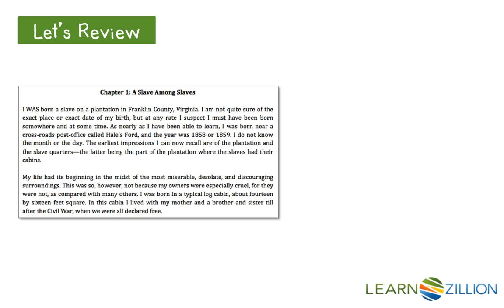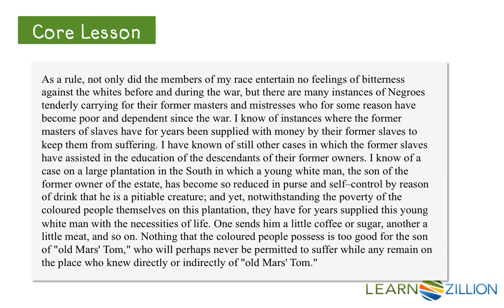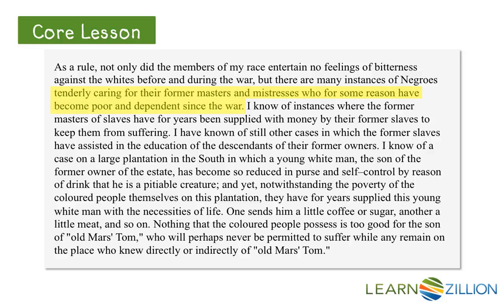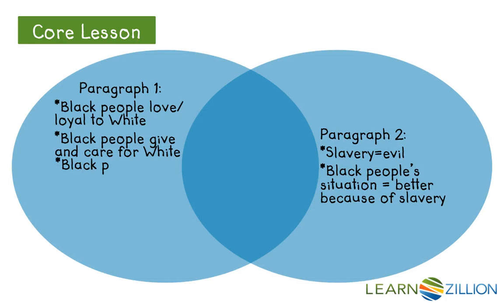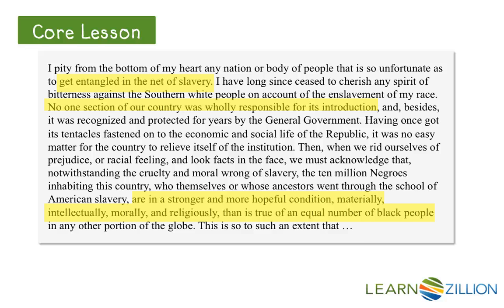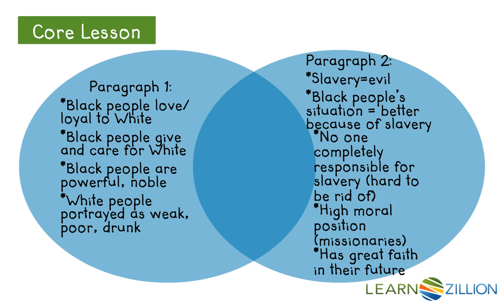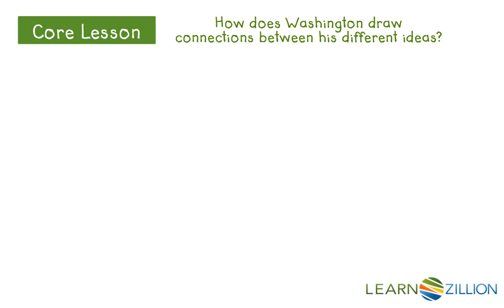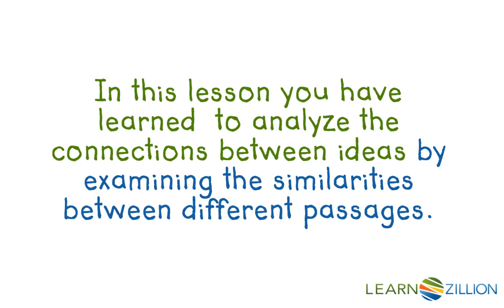5 Close Reading BTW Analyze the connections between ideas